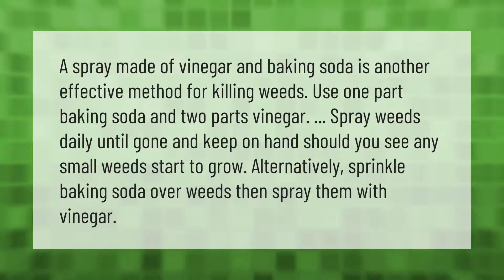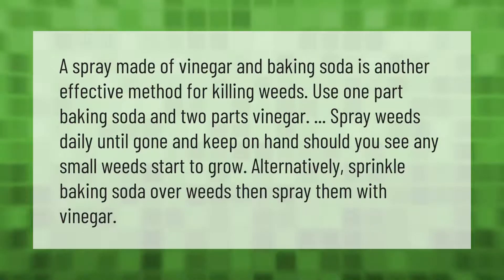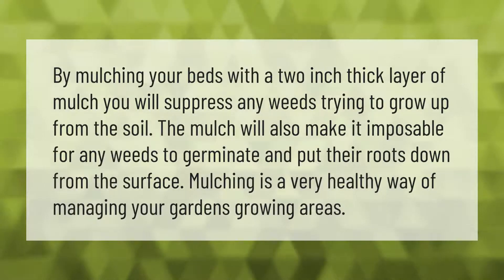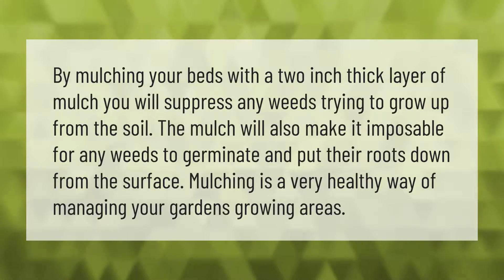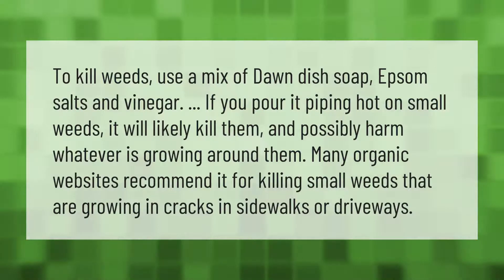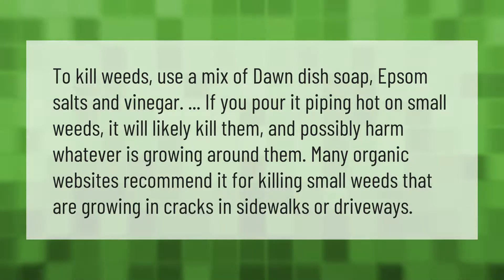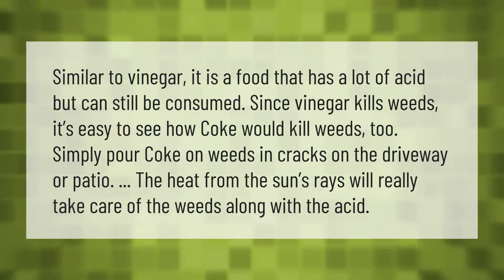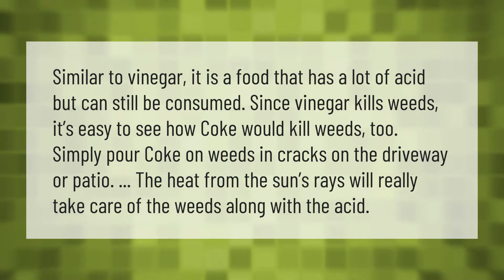Does baking soda and vinegar kill weeds?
00:00 - Does baking soda and vinegar kill weeds?
00:40 - How do you stop weeds from growing back?
01:10 - Will Epsom salts kill weeds?
01:41 - Does Coke kill weeds?

Laura S. Harris (2021, May 19.) Does baking soda and vinegar kill weeds?
    AskAbout.video/articles/Does-baking-soda-and-vinegar-kill-weeds-246458